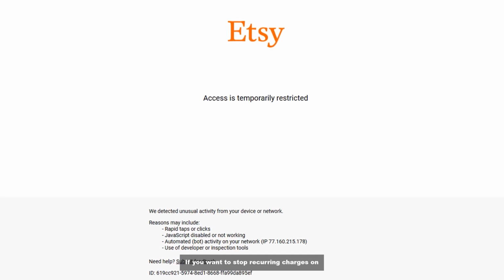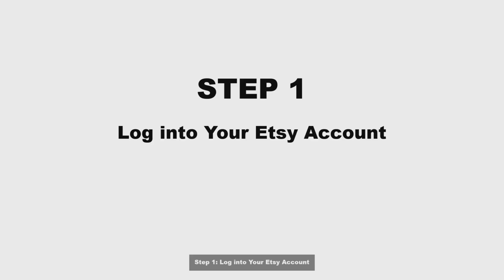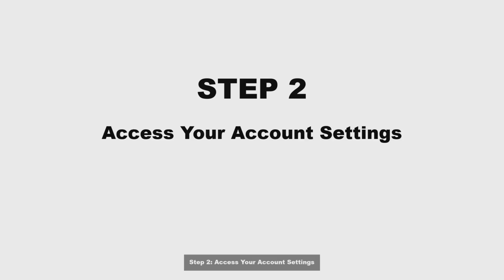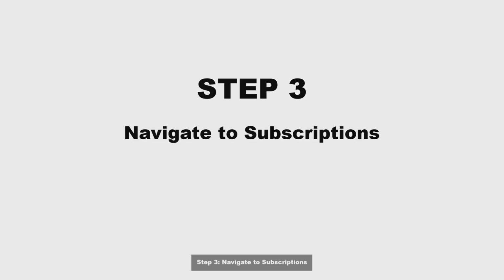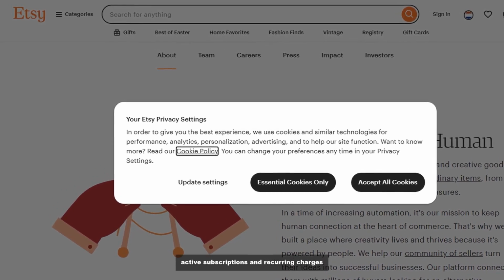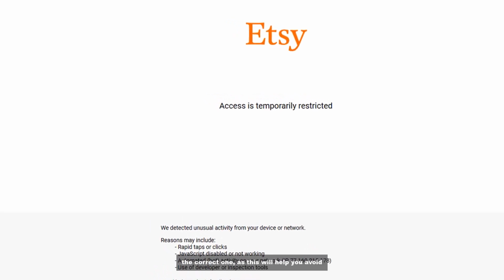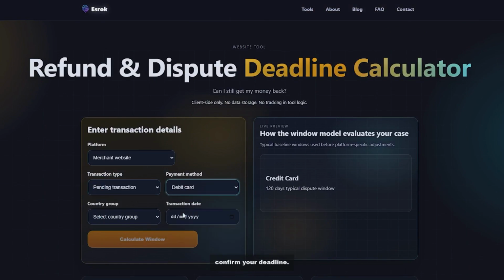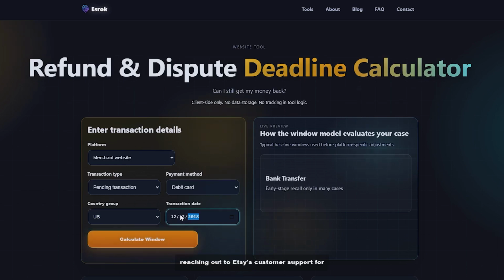How To Stop Recurring Charges On Etsy 2026 (FULL TUTORIAL)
In this video, we provide a comprehensive guide on How To Stop Recurring Charges On Etsy 2026 (FULL TUTORIAL). Learn how to manage your subscriptions and avoid unwanted fees with easy-to-follow steps.